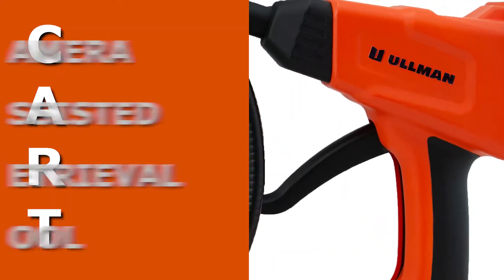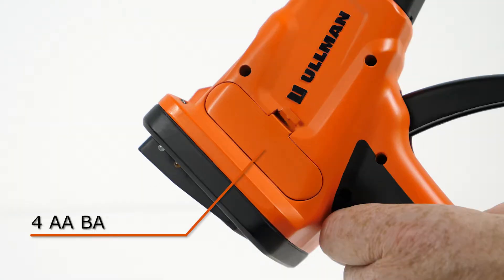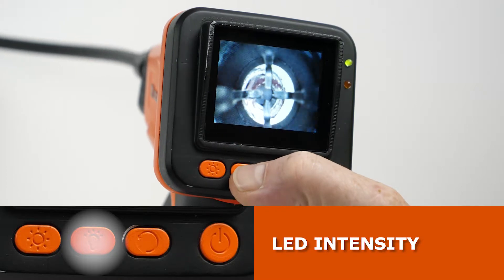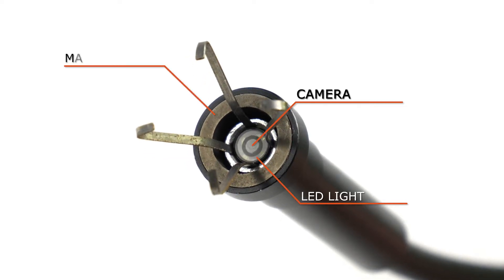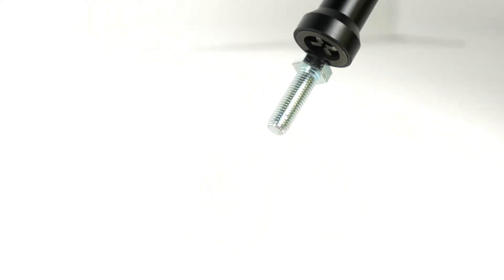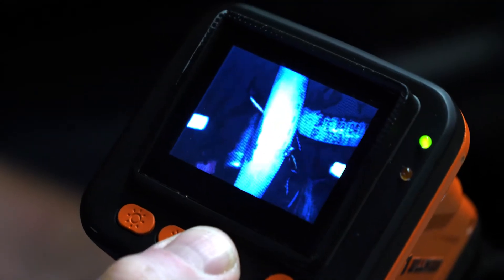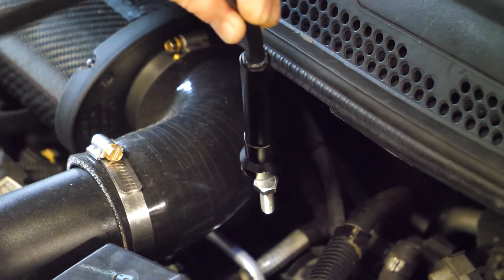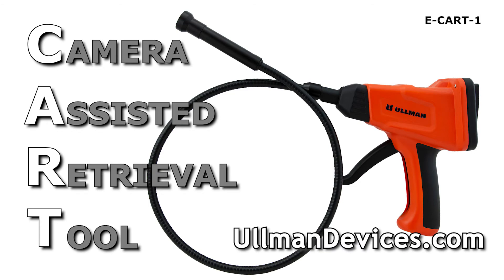Ullman Devices Camera Assisted Retrieval Tool (CART)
Ullman Devices CART can visually locate and retrieve dropped objects with the aid of a flexible arm, camera, lights, pick-up claw, and magnet.